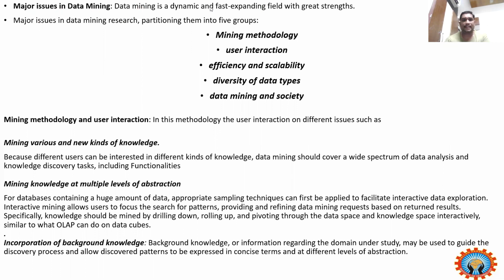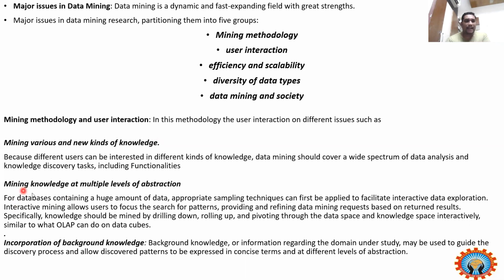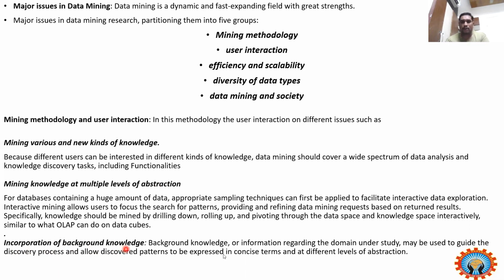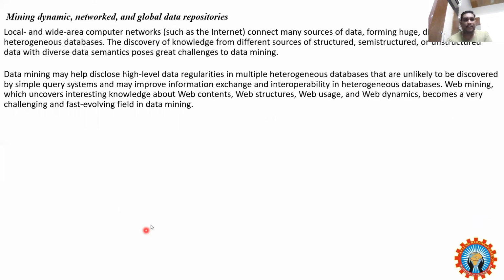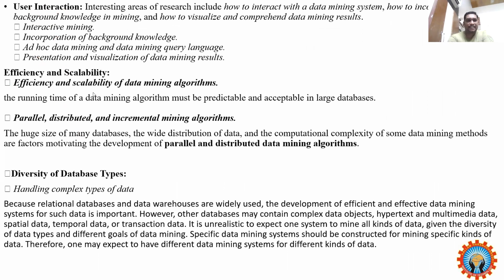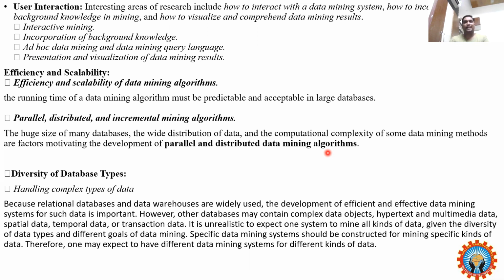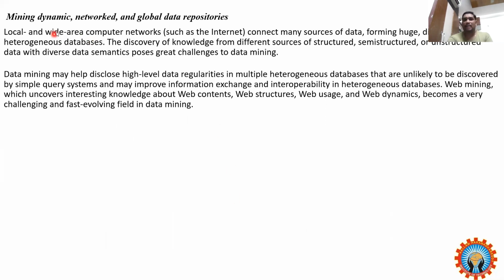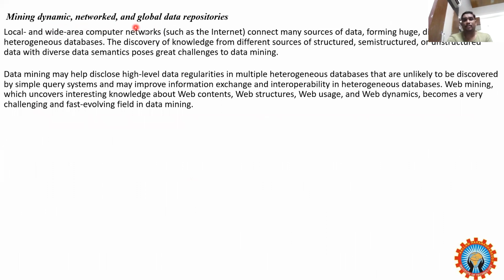DWDM-Unit-1-Issues in DWDM(27-4-21)